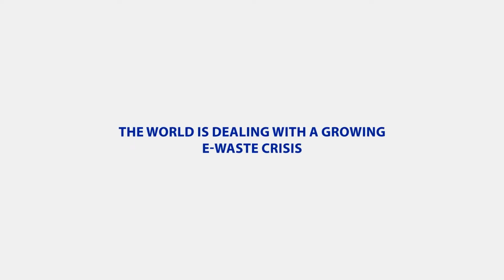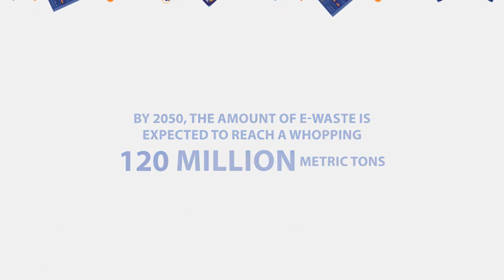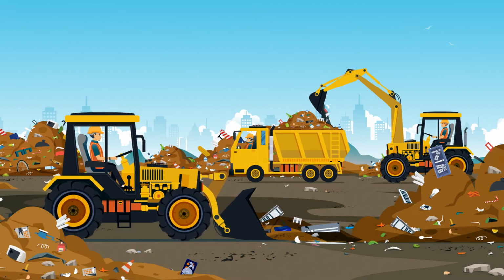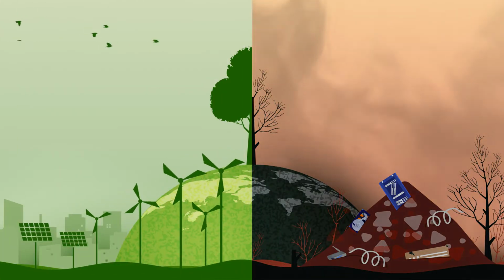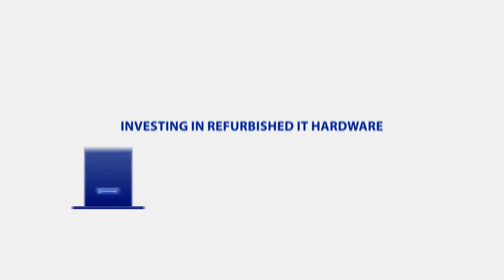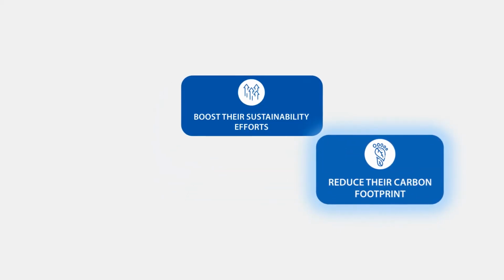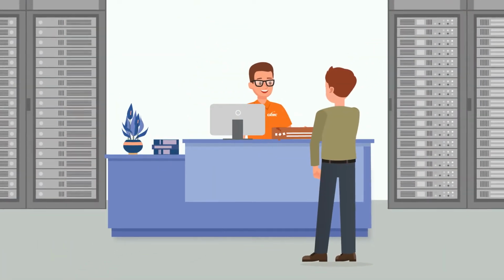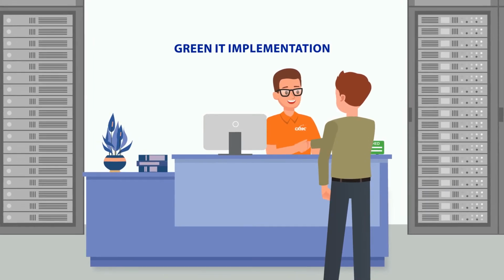Accelerate Green IT Transformation With Refurbished Hardware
A huge amount of e-waste is produced yearly, containing electronic hardware and harmful chemicals. The inappropriate disposition of e-waste can pose a significant threat to our environment. We should instead adopt sustainable and green practices to eliminate energy-intensive manufacturing and premature asset disposition.

CXtec can be your reliable partner. With more than 40 years of experience in the refurbished market, we offer services, such as equal2new® and HELM, to help extend the lifespan of your IT hardware more sustainably.